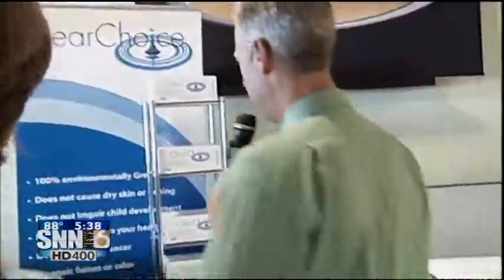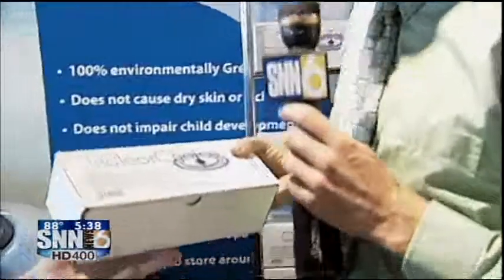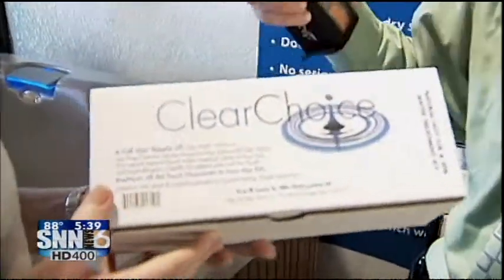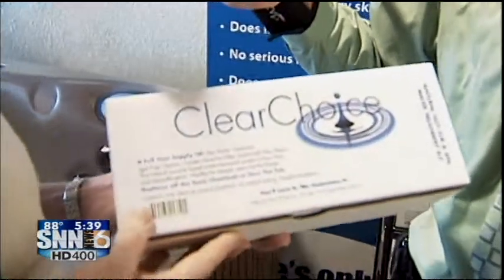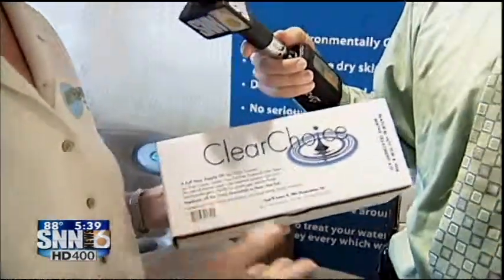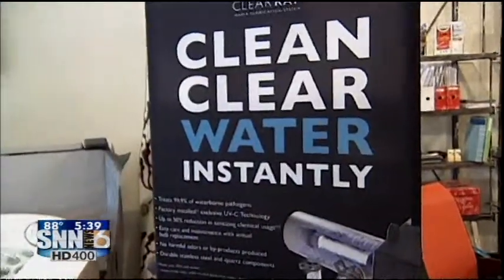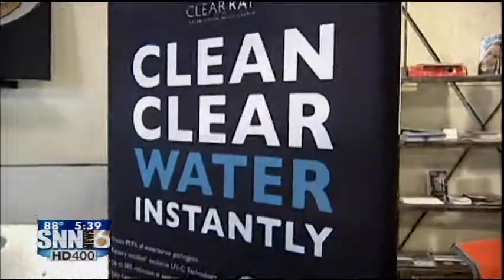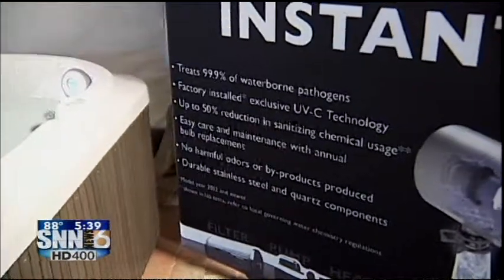SNN6: GO GREEN - SWIMMING POOLS AND HOT TUBS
Swimming pools and hot tubs dot the Suncoast, but maintaining them can get expensive. In this edition of Go Green, SNN Local News 6 reporter Grant Boxlienter highlights some eco-friendly products and techniques that can help the environment and save you money.